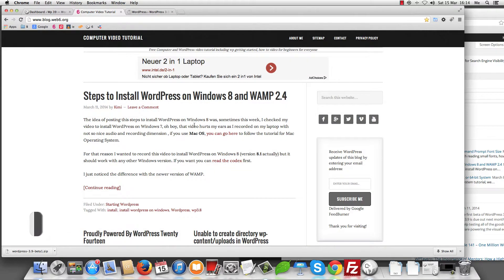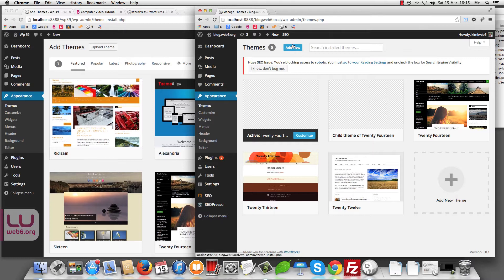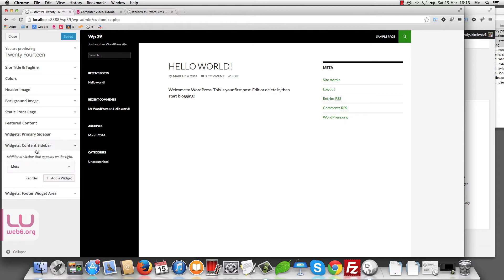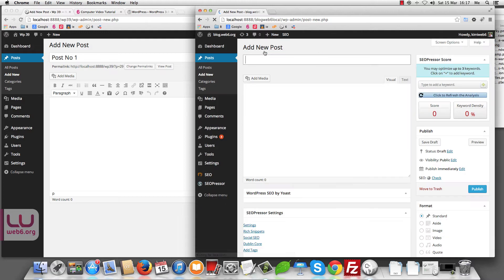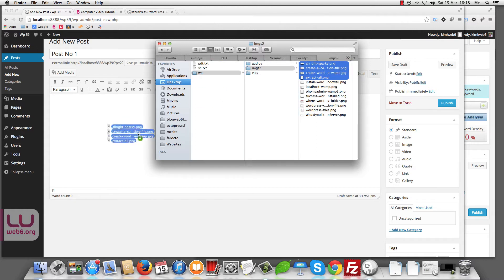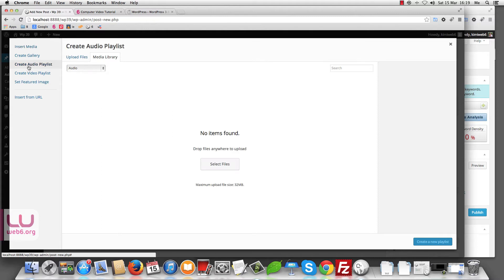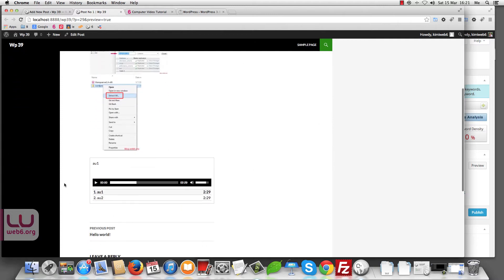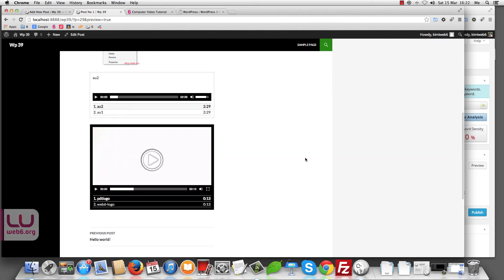Previewing WordPress 3.9 New Features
Trying and previewing WordPress 3.9 new features using the beta version. These are new features:
2. New "Adding theme" page appearance.

The "Paste from Word" icon is eliminated from text editor.